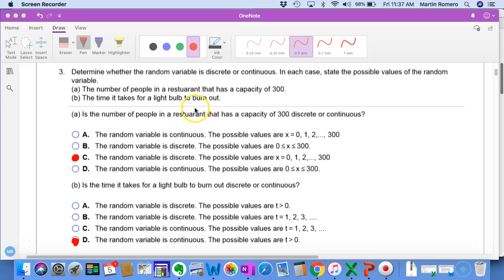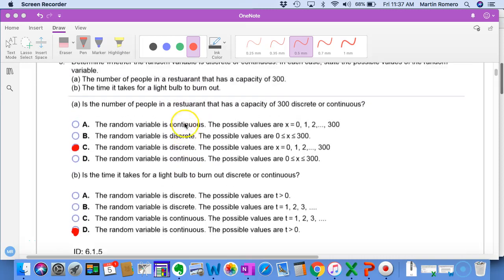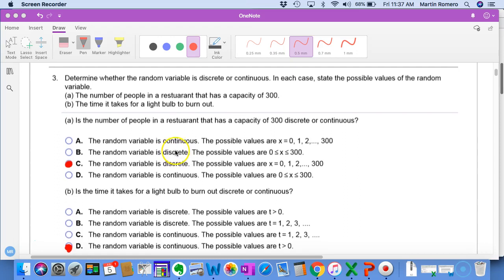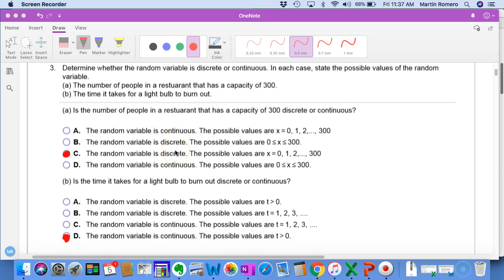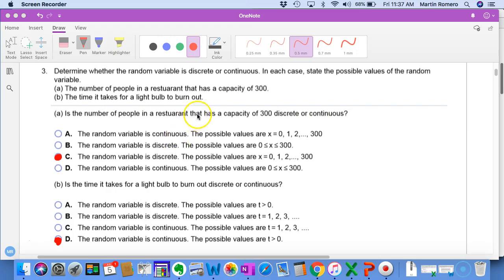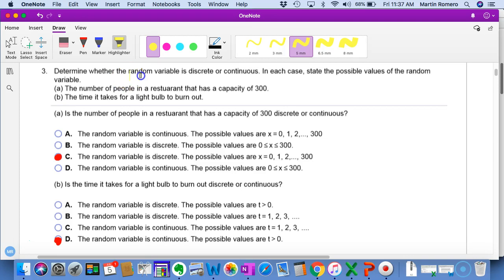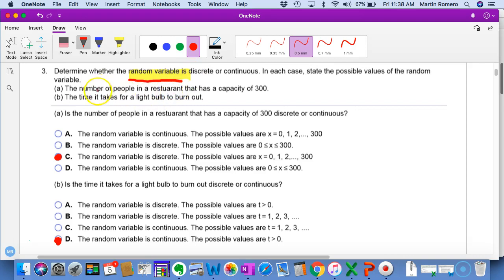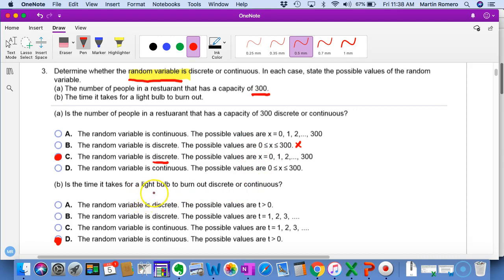Math 219 6.1.5 Discrete and Continuous Random Variables